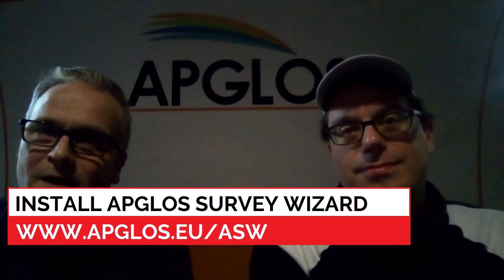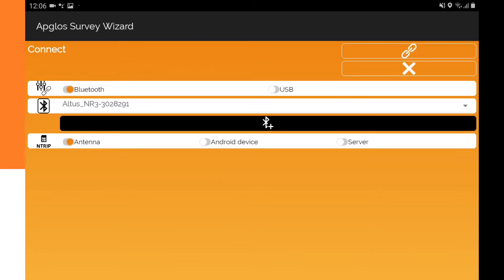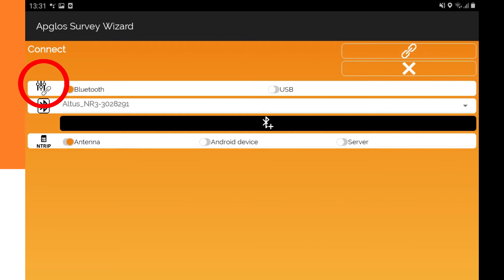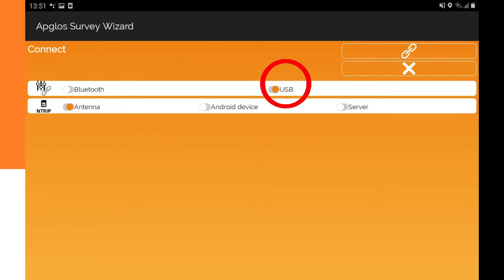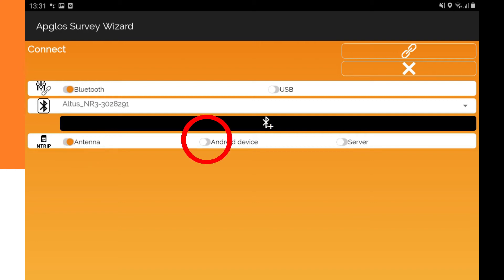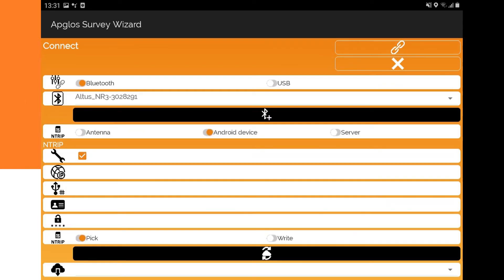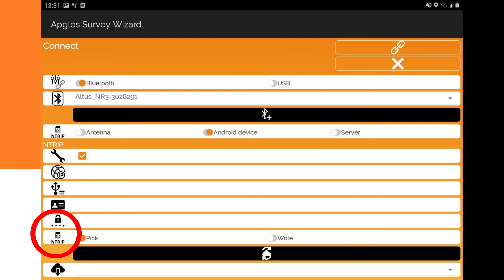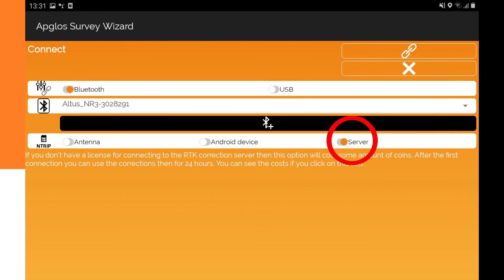Land Survey App for Android - Part 9: Connection Screen Explained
You get the best accuracy with a land survey app for Android when you connect it to an external GNSS receiver. Check out how you connect the Emlid Reach RS2 with the land survey app for Android Apglos Survey Wizard

To get high accuracy it is best to connect it with an external GNSS receiver. For that in land survey app for Android Apglos Survey Wizard there is the connection screen.

But there are a lot of options. That is why in this video we explain the connection screen of this land survey app for Android.

After seeing this video you will know what options of connection with an external GNSS receiver there are, but also the methods of NTRIP correction. Then you will also see where you can fill in what type of NTRIP data so that you will get the right corrections.

In the coming videos we will show you how to use Apglos Survey Wizard.